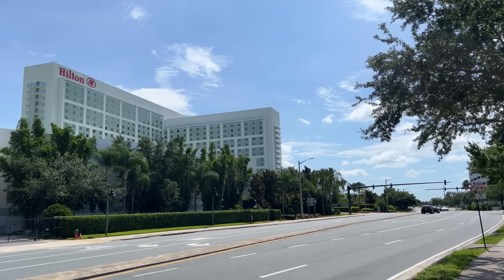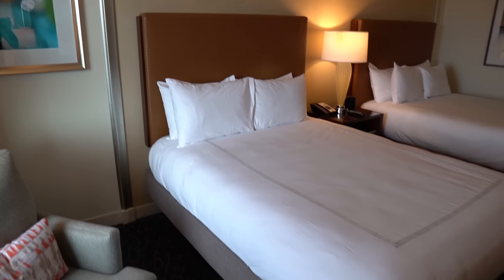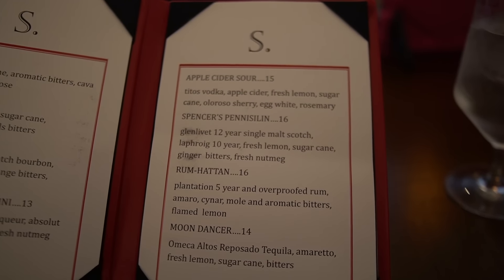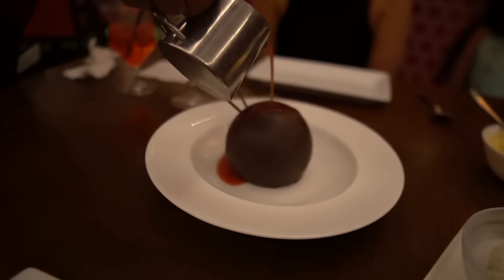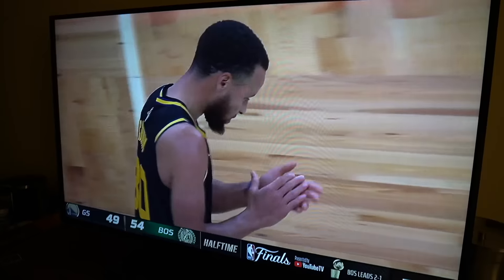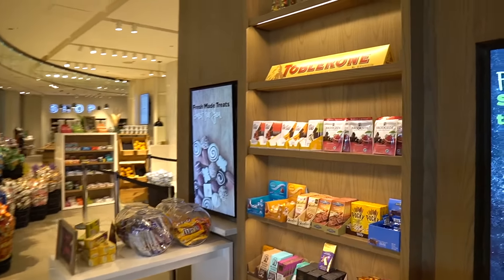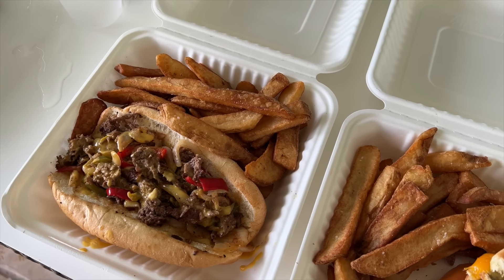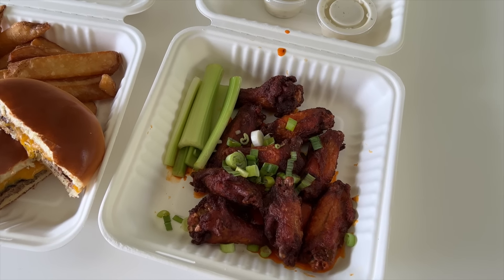I Found Another Hidden Gem in Florida | The Hilton Orlando | Family Staycation | Dinner at Spencer's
In today's video the family and I head out to the Hilton Orlando for a fun much needed staycation! This hotel is a Universal Orlando partner which means you can purchase official Universal tickers and you have included transportation to the parks. Something that I loved about this place is the great location, just right off International drive you have quick access to Universal Orlando, SeaWorld and Walt Disney World. I give you a full tour of our room and the resort so you know what to expect. We also dine at Spencer's which is a new hidden gem for me located right in the main lobby. I give you a full dining review and let me tell you now, this place was excellent! The next day we wake up and have some breakfast before I head off to the spa for a sports massage and a surprise. After that we all head down to the pool to enjoy a poolside cabana and have some family time in the lazy river, the fun water slide and the massive pool that they have. Finally we attempt Escape at Hilton Orlando which is an Escape Room Experience. The entire resort will be transformed into an escape room of complex clues, challenges, and augmented reality to unveil a climactic moment of triumph.Your mission begins the moment you check in to Hilton Orlando. Upon arrival, you will be given a case file with a QR code to access The Spy communication with your smart device and embark on the mission from the palm of your hands.

0:00 Intro
1:11 Room Tour
4:19 Evening Plans
5:46 Dinner at Spencer's
13:29 Fireworks
15:40 Breakfast
18:24 Eforea Spa
22:45 Pool Fun
27:09 Hotel Tour
33:53 Escape at Hilton Orlando
35:35 Review

Viewer Mail
PCDev

Sony A6600-
Sony ZV-1-
GoPro Hero 9 black-
Deity Microphones V-Mic D4 DUO-